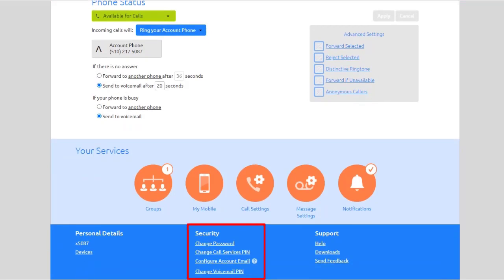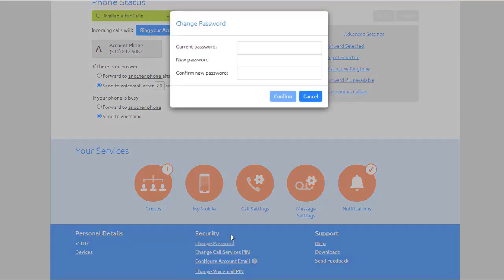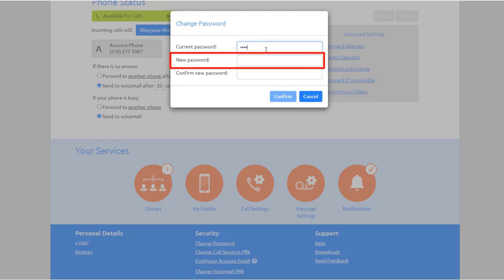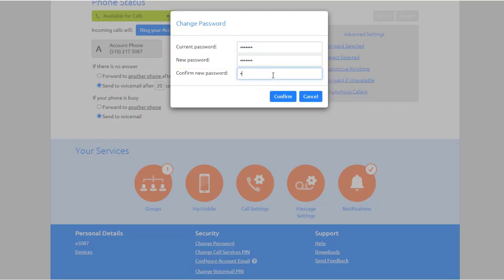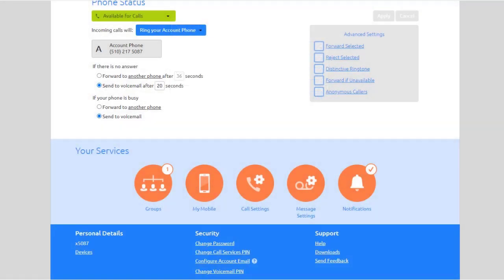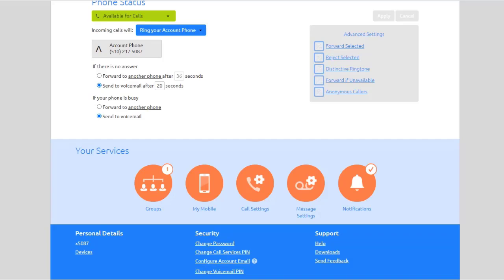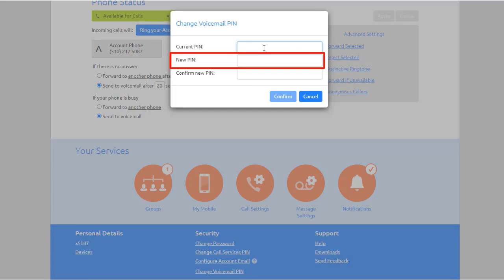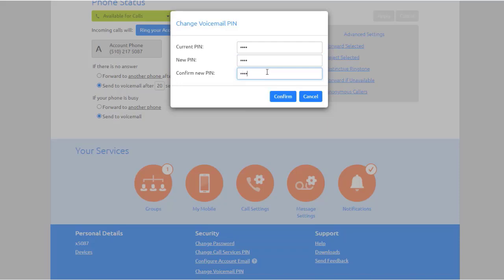CommPortal User - Resetting Pins and PWs